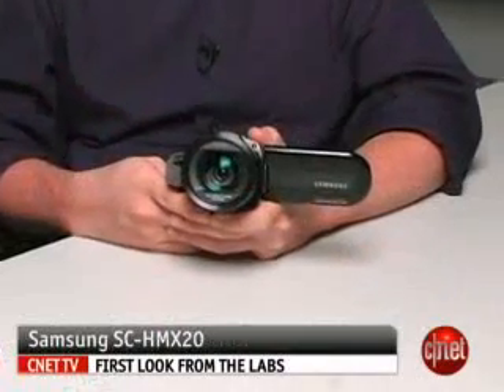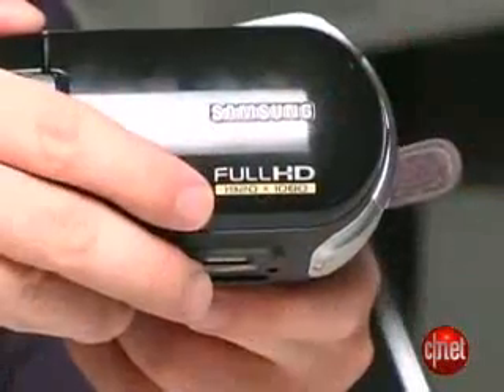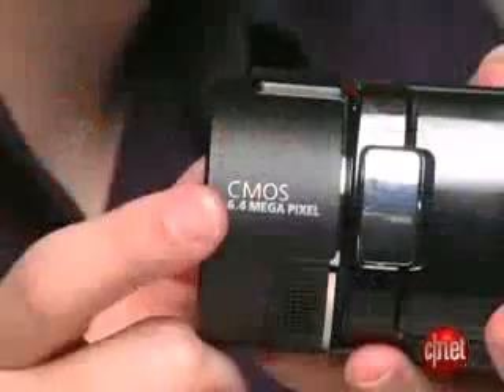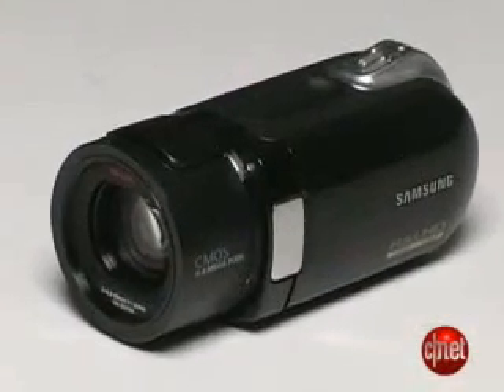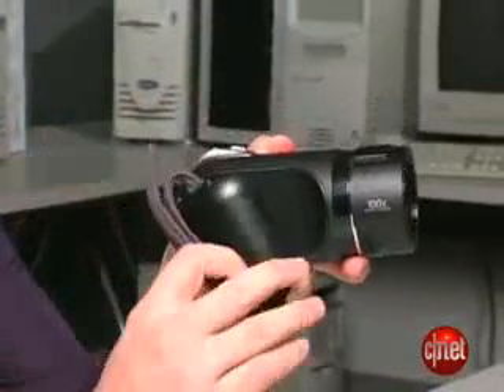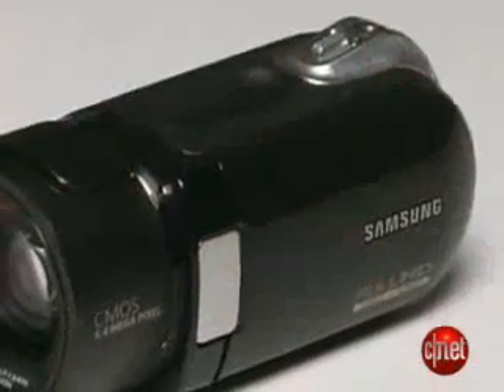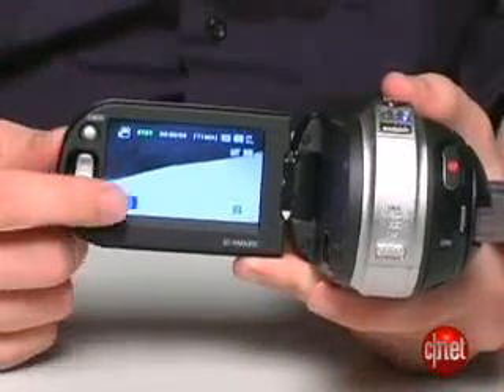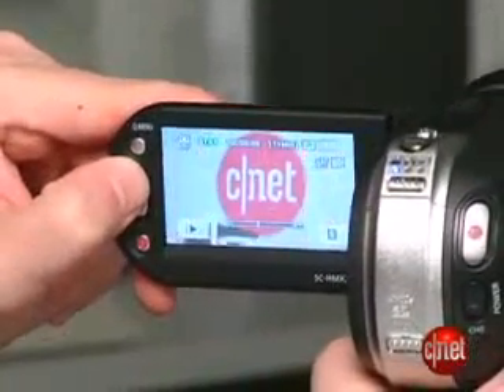Samsung HMX20 Reviewed by CNet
Samsung HMX20!! It`s rising up on the HD camcorder market!! You can feel real HD & easiest shoot ever than.